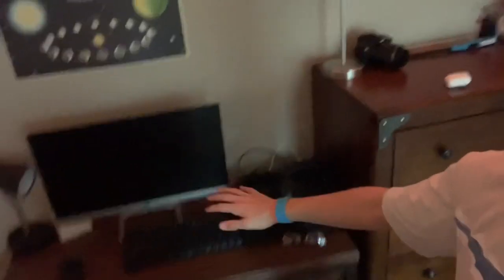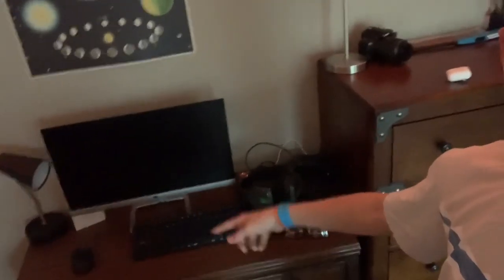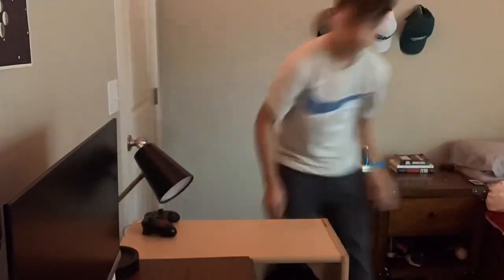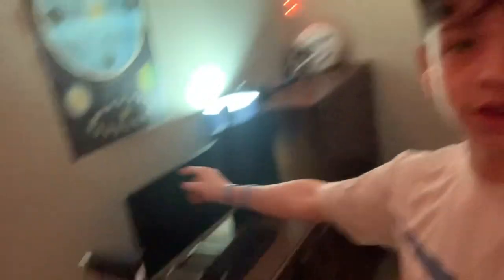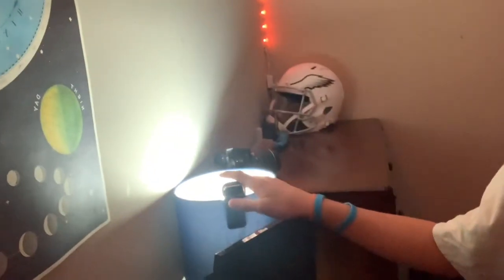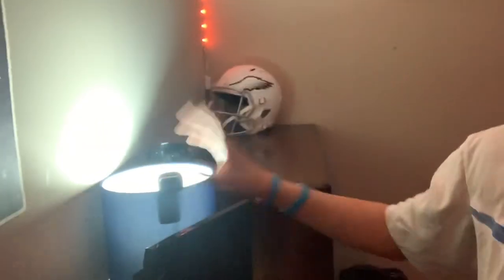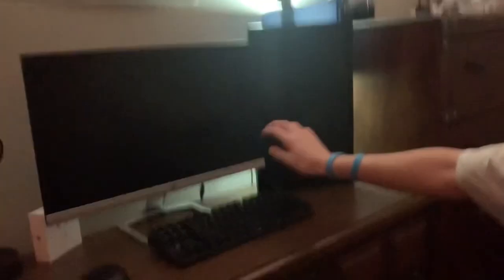Upgrading my gaming setup